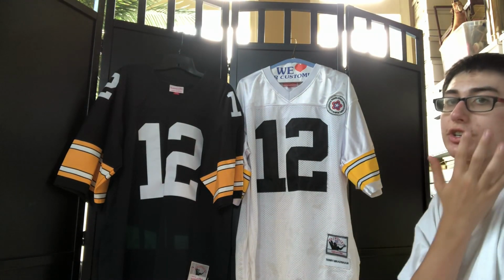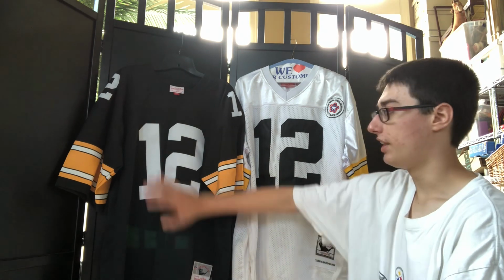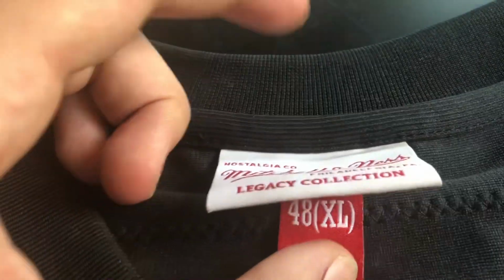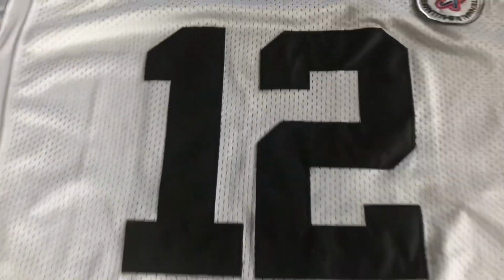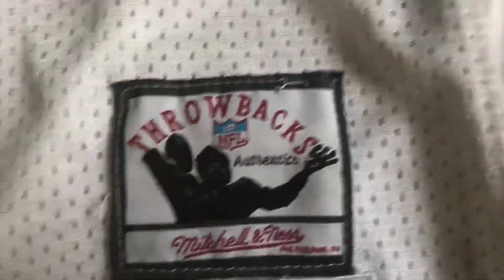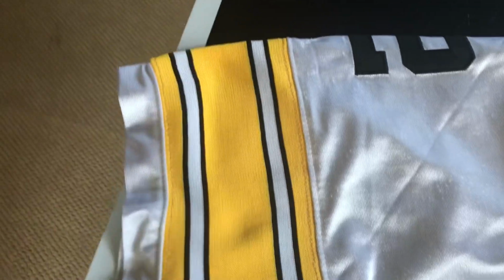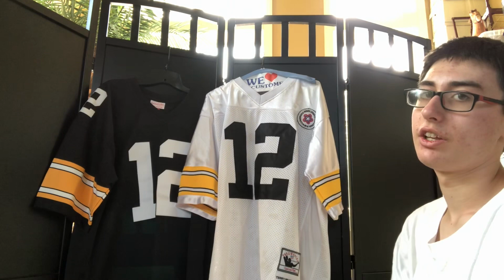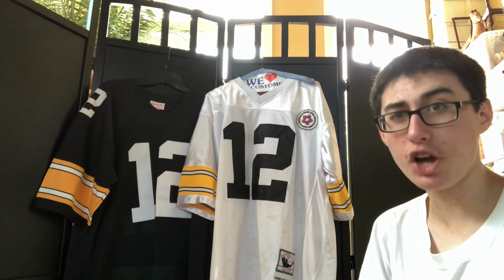Authentic VS Counterfeit Terry Bradshaw jersey ￼￼